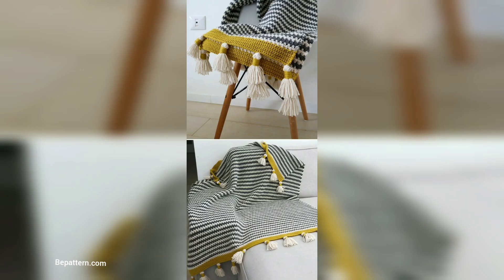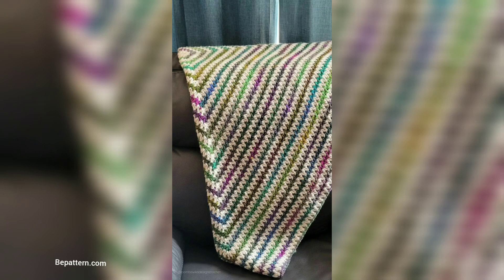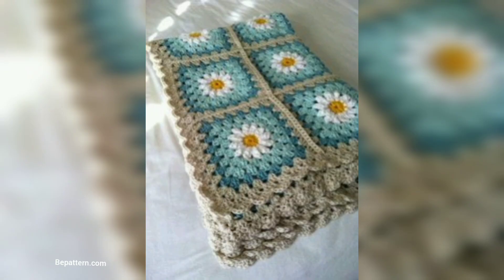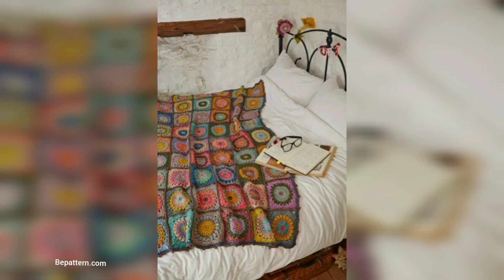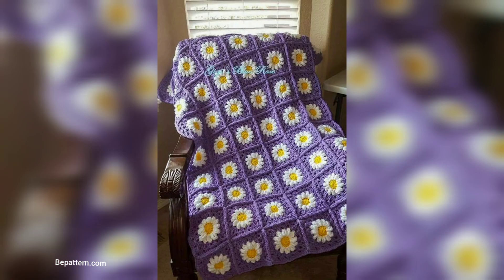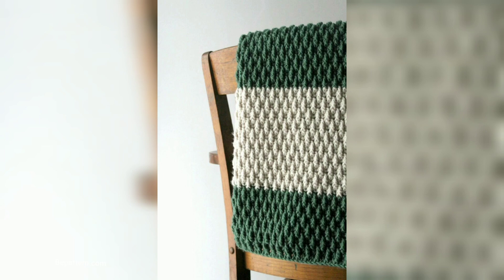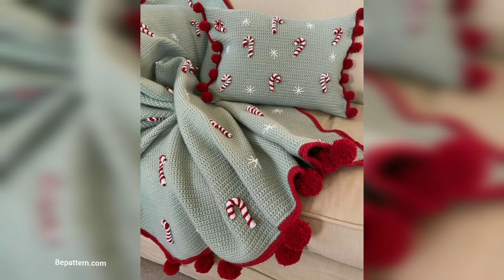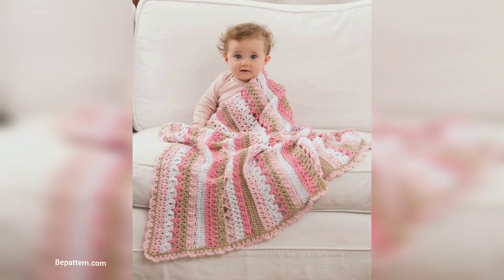FABULOUS FREE CROCHET BABY BLANKET PATTERN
My Channel.